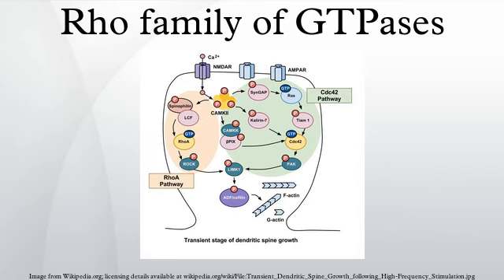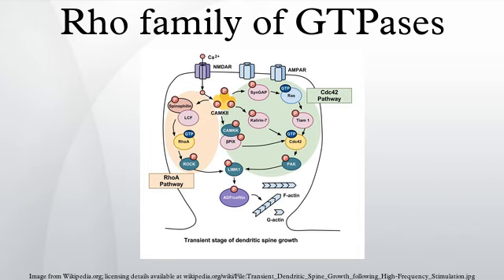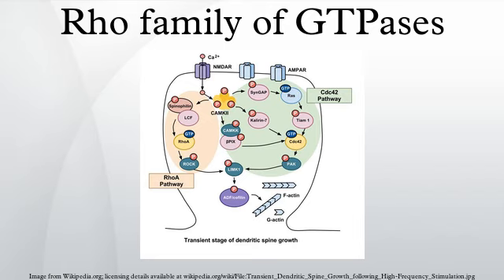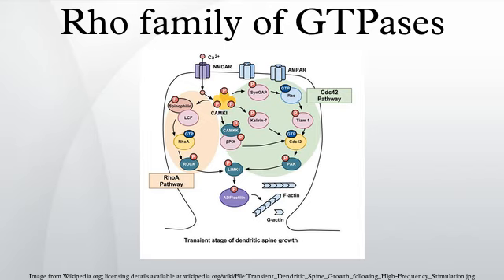Rho family of GTPases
The Rho family of GTPases is a family of small signaling G proteins, and is a subfamily of the Ras superfamily. The members of the Rho GTPase family have been shown to regulate many aspects of intracellular actin dynamics, and are found in all eukaryotic kingdoms, including yeasts and some plants. Three members of the family have been studied in detail: Cdc42, Rac1, and RhoA. All G proteins are "molecular switches", and Rho proteins play a role in organelle development, cytoskeletal dynamics, cell movement, and other common cellular functions.